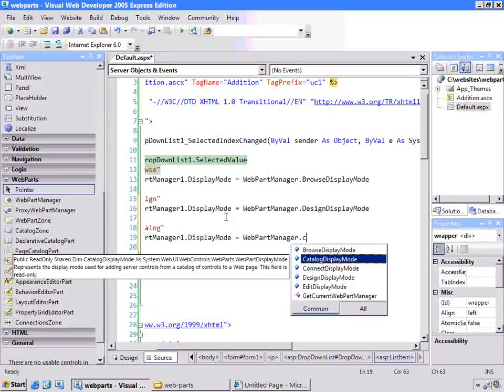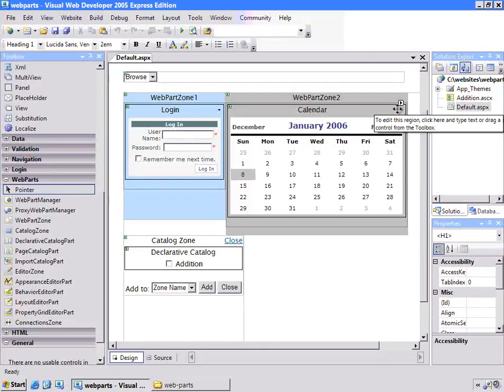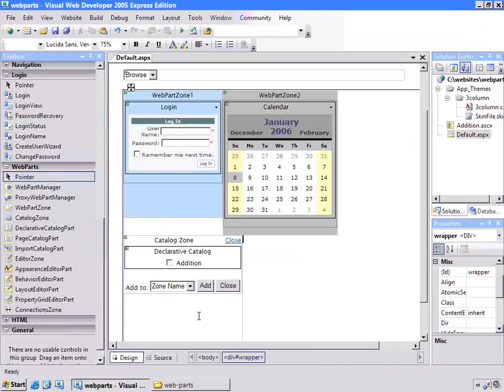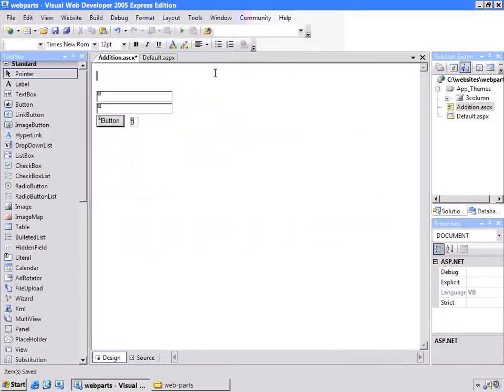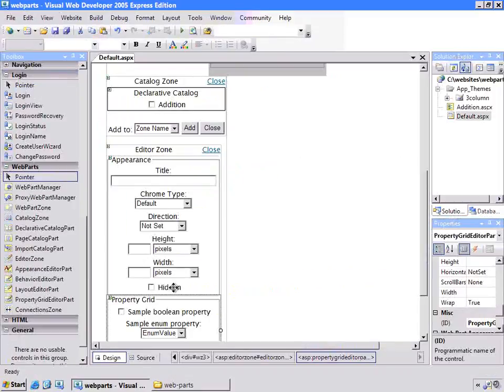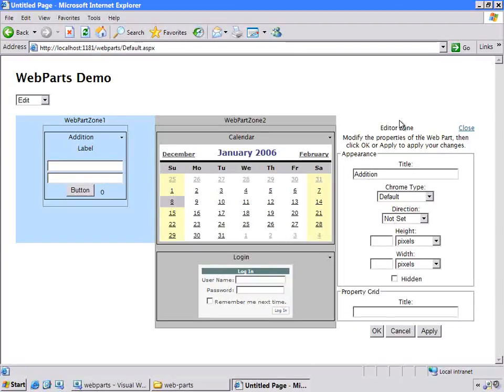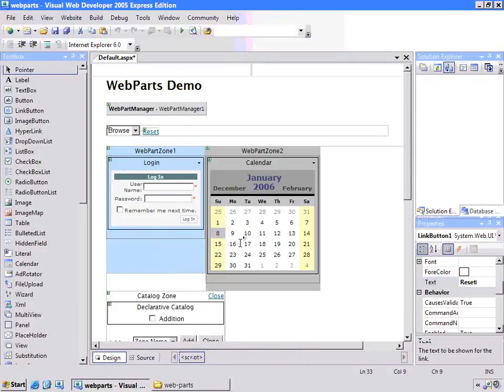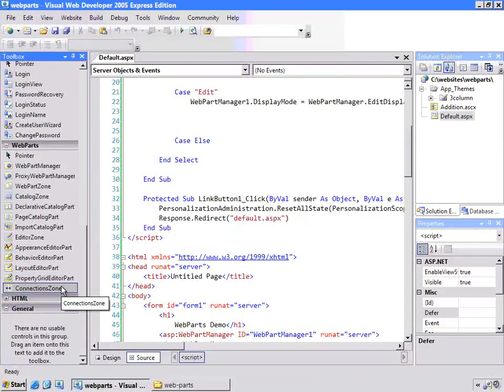05-hilo_webparts_final_chunk_2